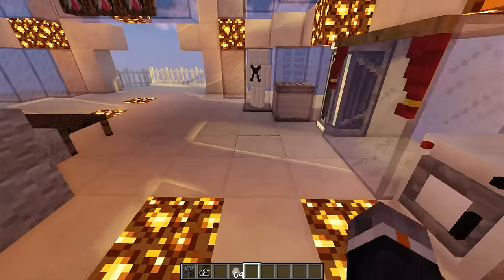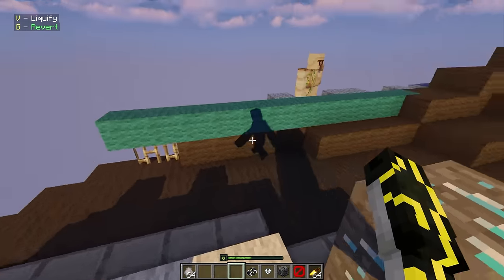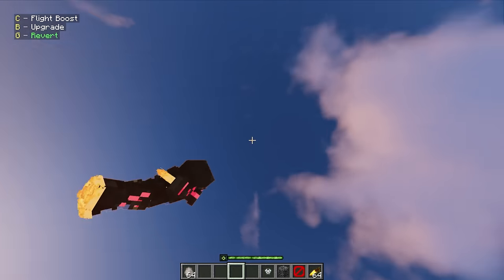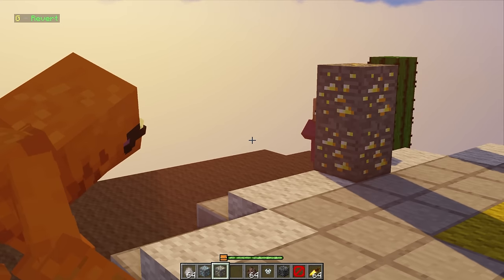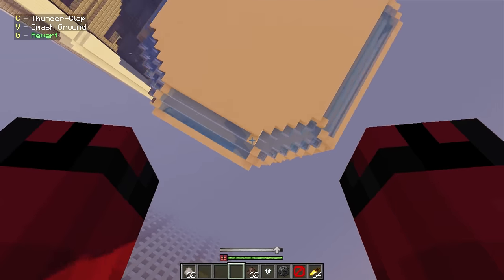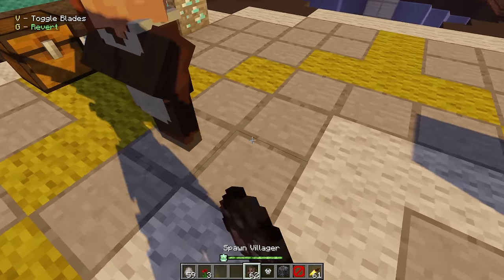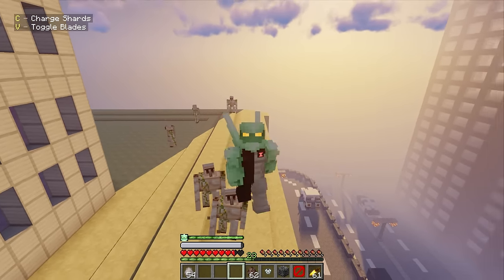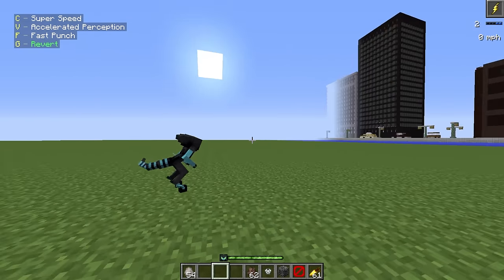Melon Farm's New Update! 4 new aliens! Minecraft Ben 10 (Fisk Superheroes)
4 new aliens, soon I'll be ready for that Arrzee rematch fr.